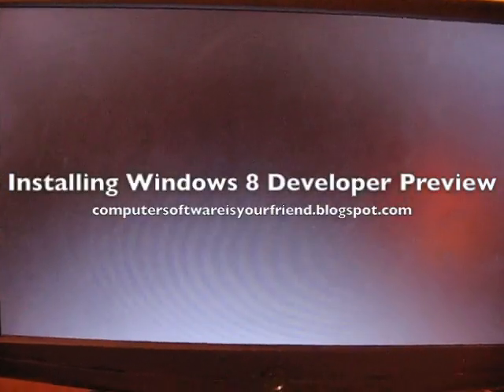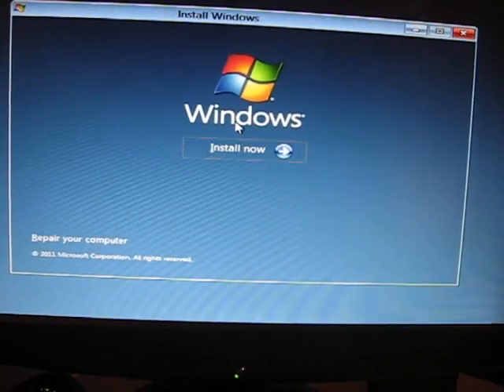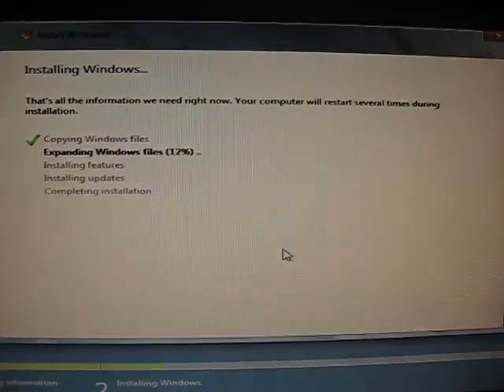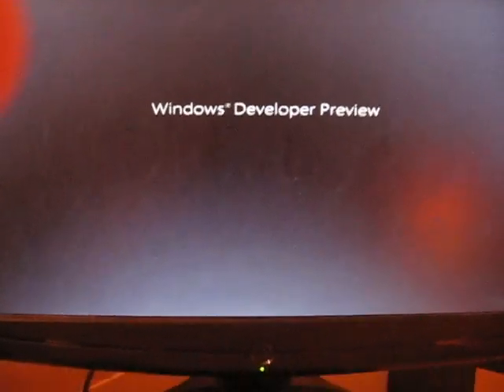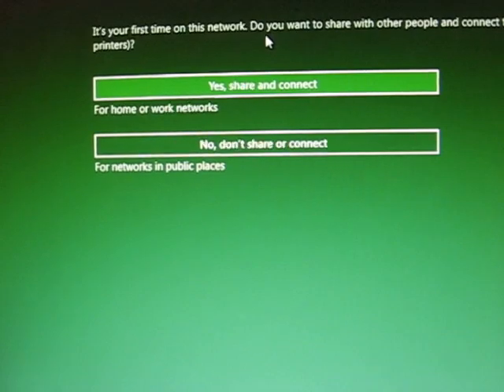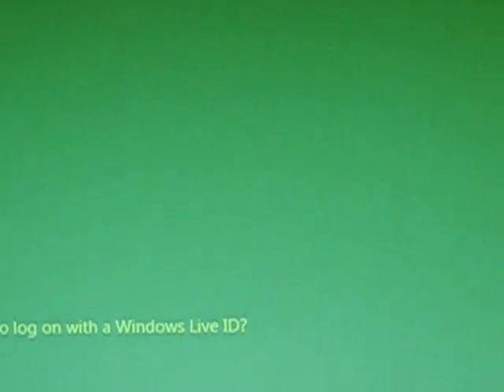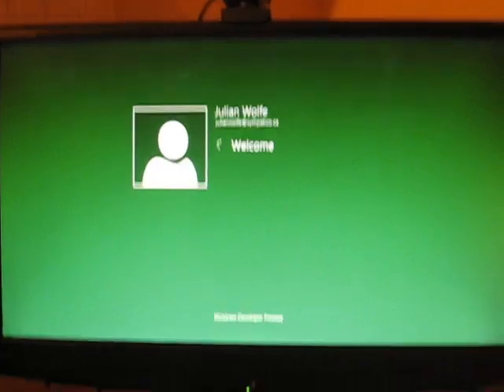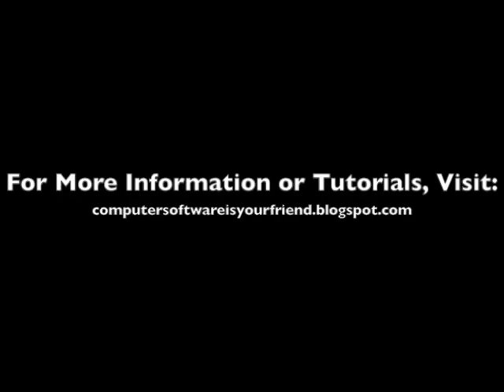How to Install Windows 8 Developer Preview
Windows 8 Developer Preview is out and it installs in a similar way of Windows 7 and Windows Vista so this tutorial can easily be used as a template for those operating systems as well.